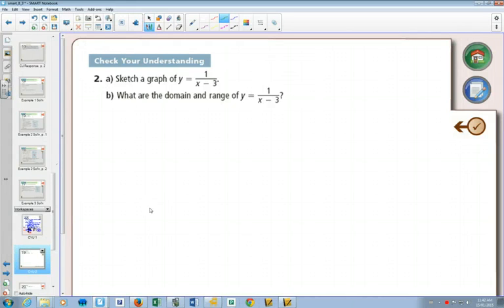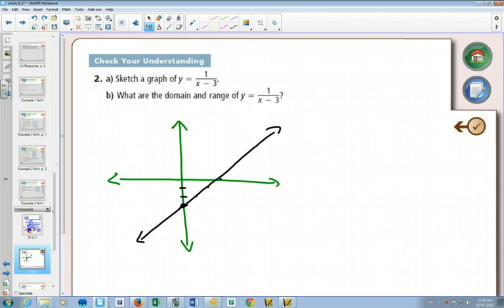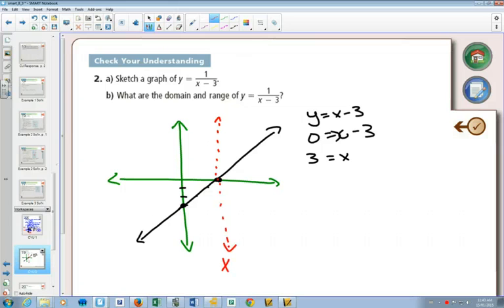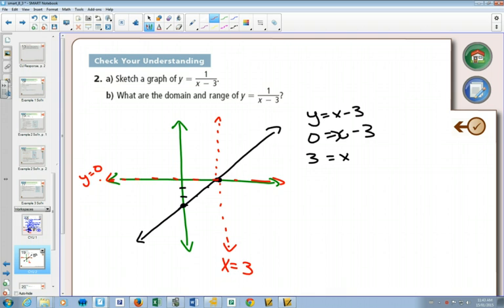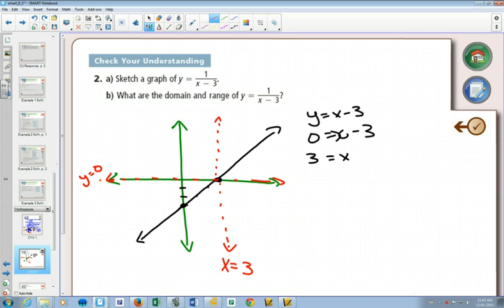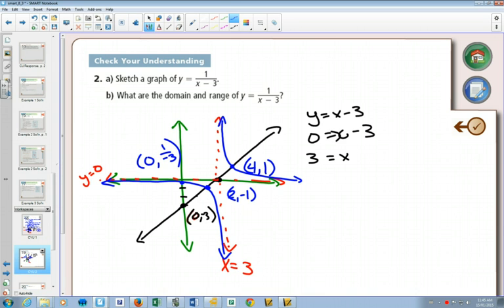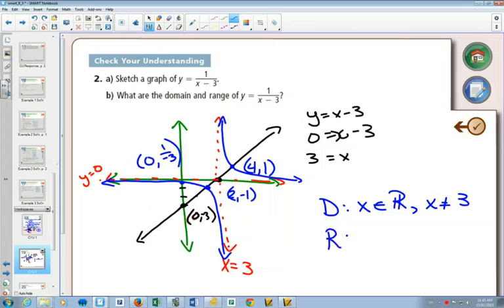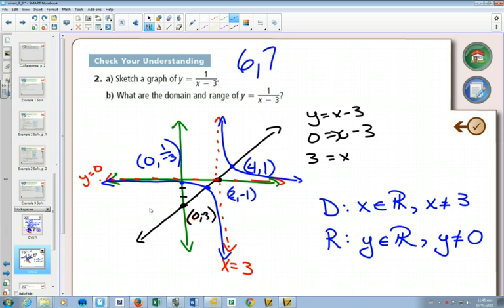30SP 8 3 Example 2